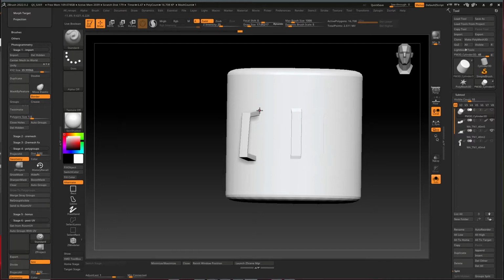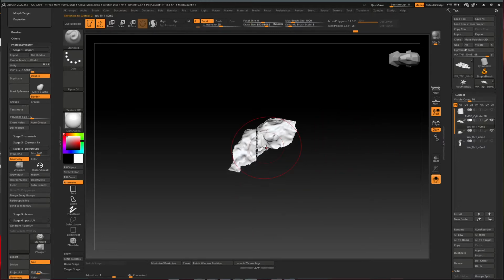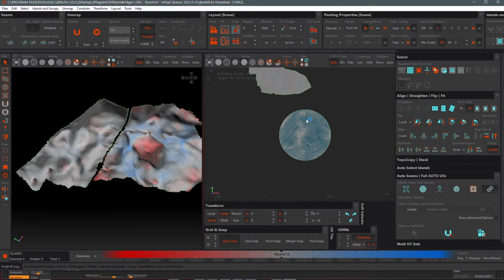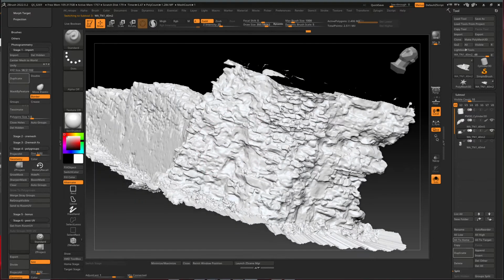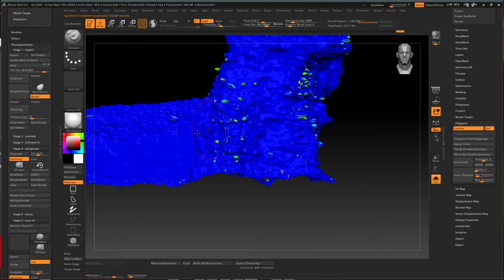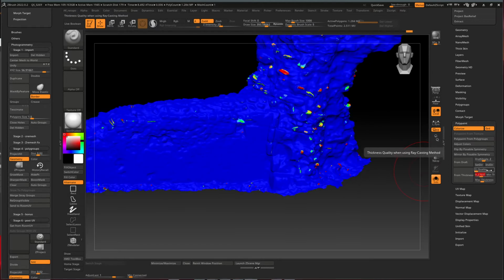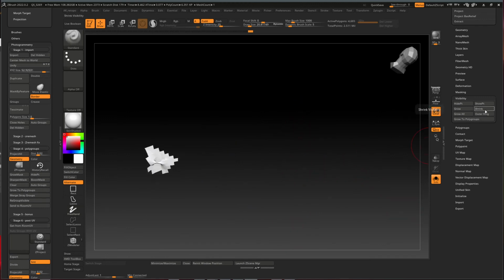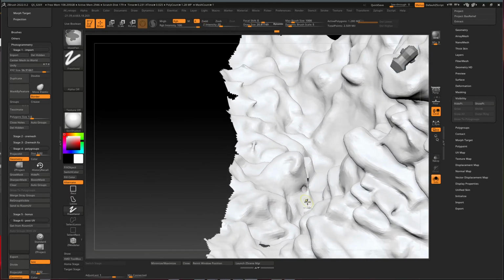Find and remove bridges/handles/columns in Zbrush really quick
Detailed video of method that allows you select rubbish geometry that create problems during UV mapping process